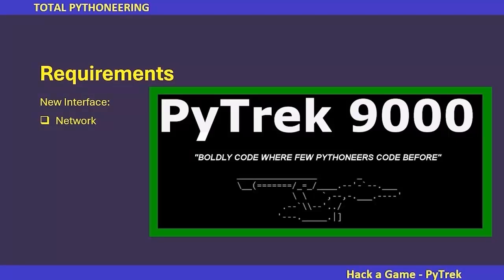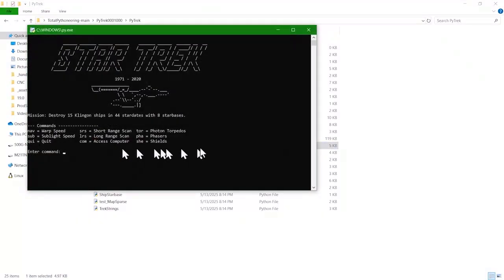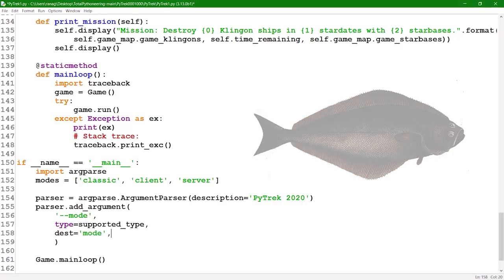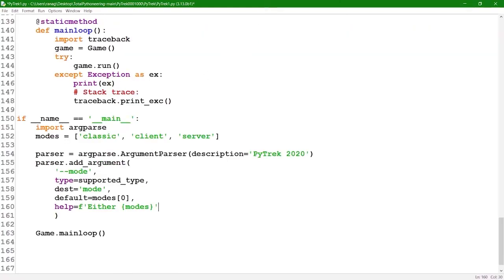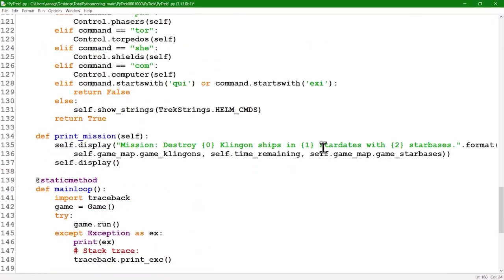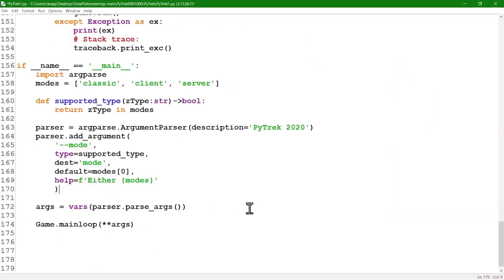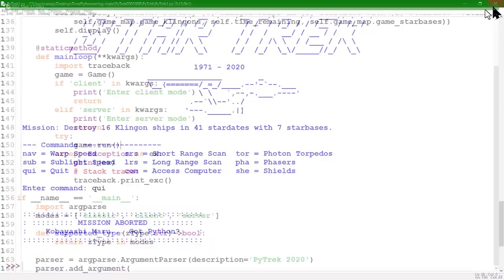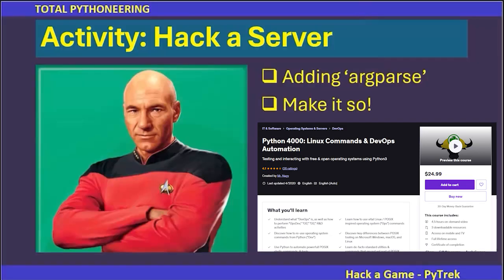Big Review: Command Line Activity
Programming is a poor spectator sport... Try this one at home!